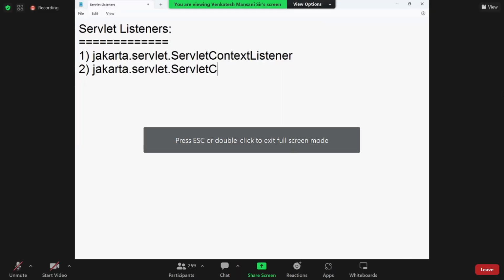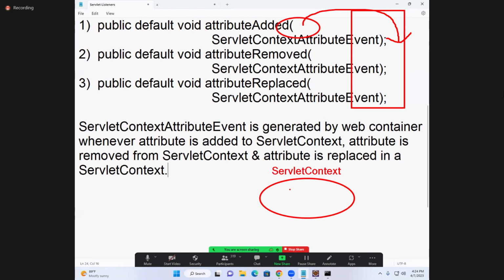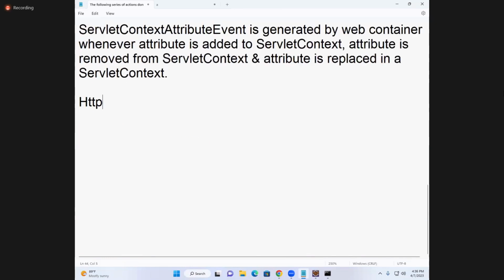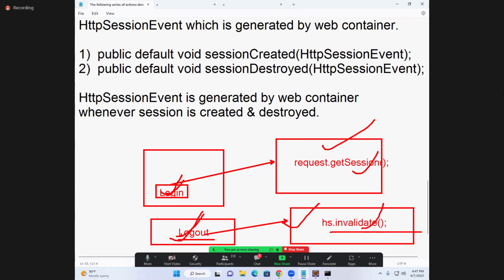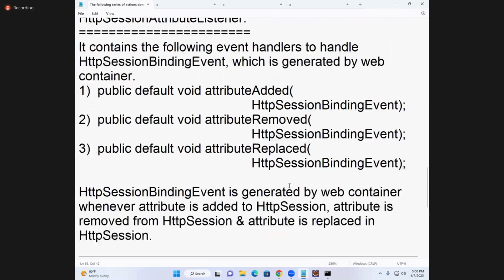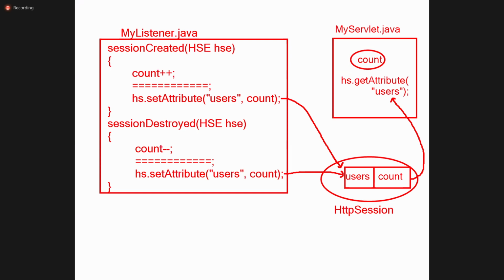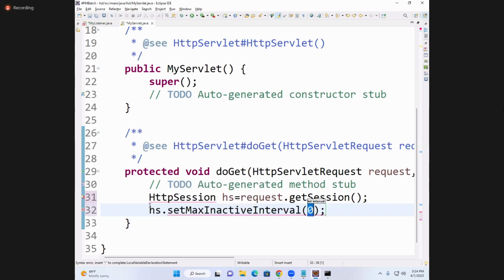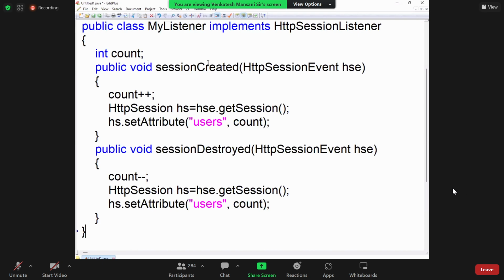Day-39 Advance Java